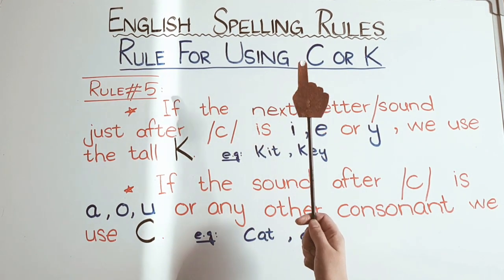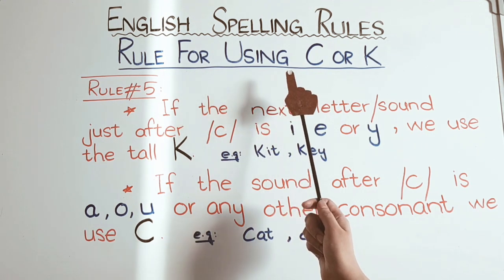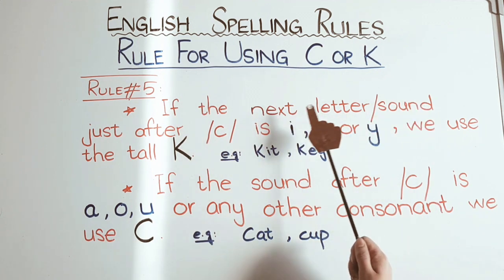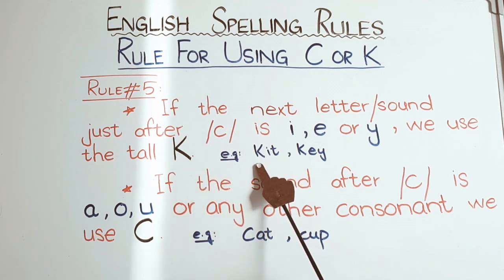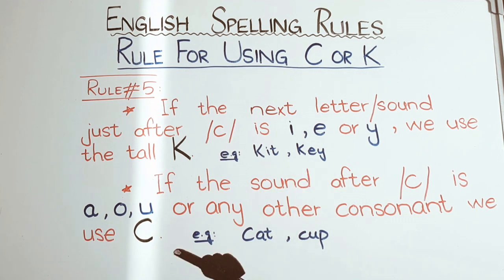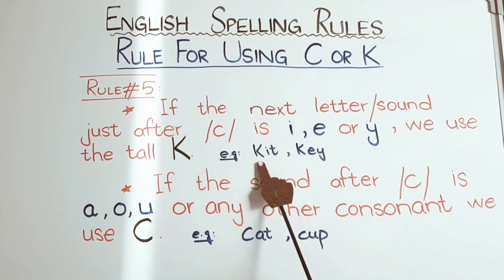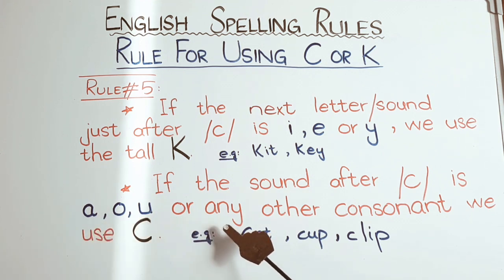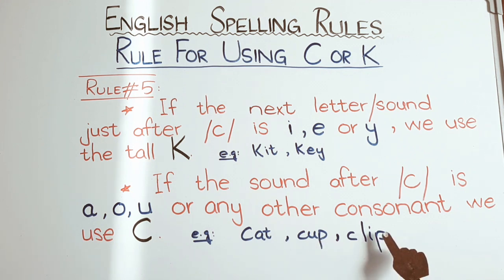English Spelling Rules #5 Use of C or K// Which one should we use and when? c or k?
In this video one will find the way to decide which c sound to be used and when.
It will also show why cat begins with C and kitten with K.
Simple language with easy examples to help one understand easily.